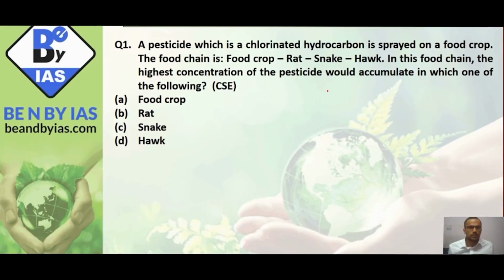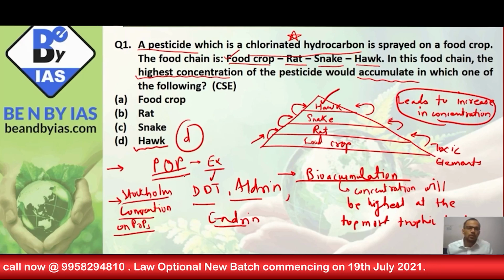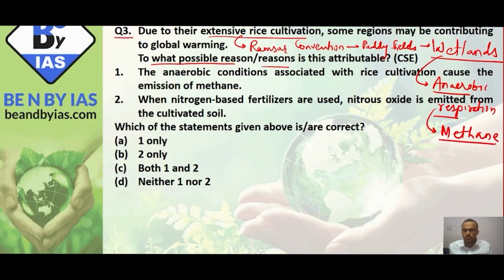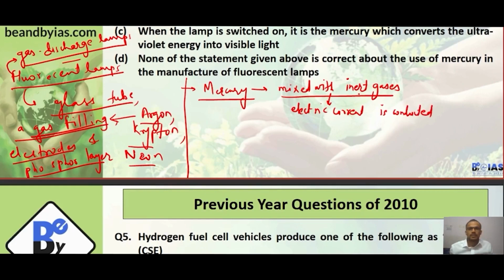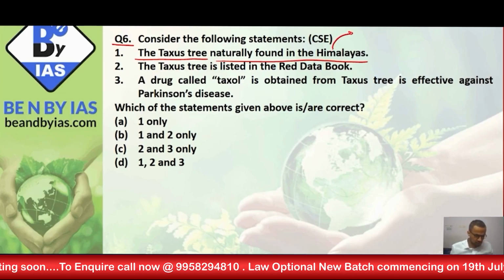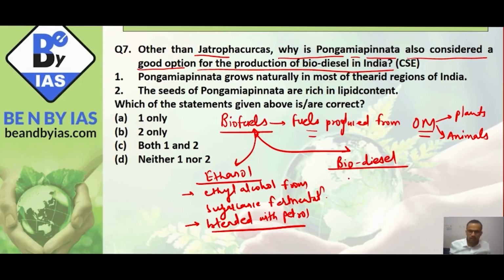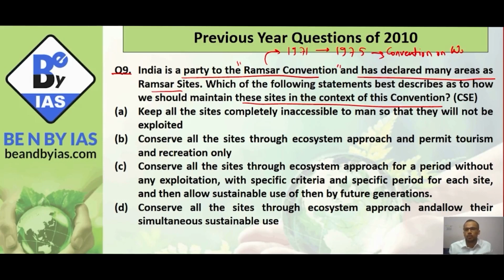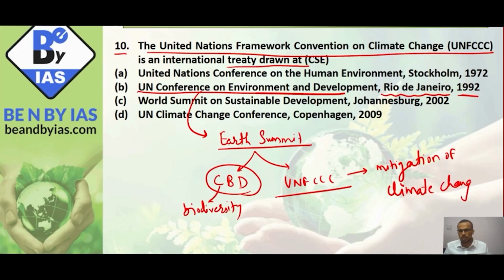Previous year Prelims Environment & Ecology questions | UPSC CSE 2021 | BE N BY IAS | 2010 Questions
For Online & offline Preparation of UPSC by Civil Services officers,

The platform beandby IAS is an initiative by an IAS officer Mr Jasbir Singh Bajaj to guide the aspirants and provide them with a proper and proven strategy to clear the Civil Services exam with flying colours.

This video series is for the previous year's Environment & Ecology prelims questions discussion. The series would be having all the questions which have been asked in UPSC civil services. Questions from 2010 to 2020 would be discussed for all the subjects on our channel.
Previous year questions practice is very important as it makes aspirants understand the nature and type of questions UPSC is asking every year and covering all these questions would also help the student to cover the basic syllabus also with clear understanding.